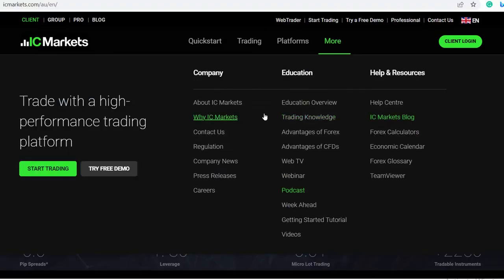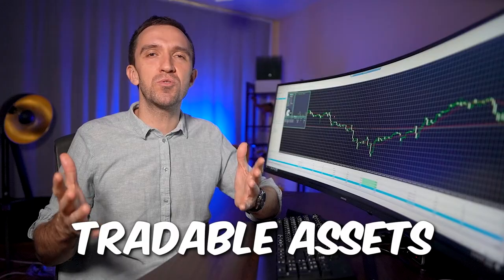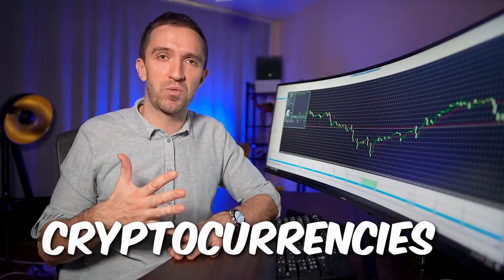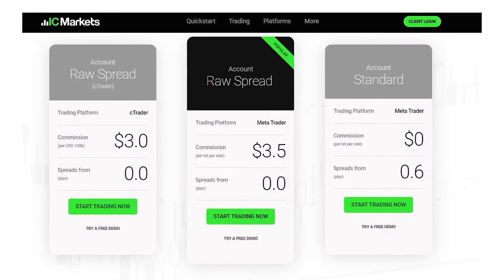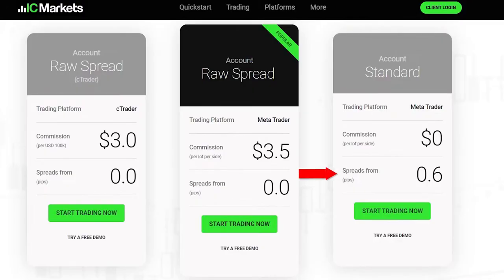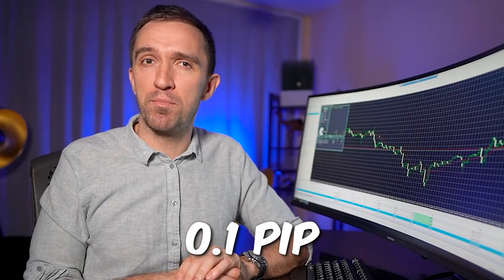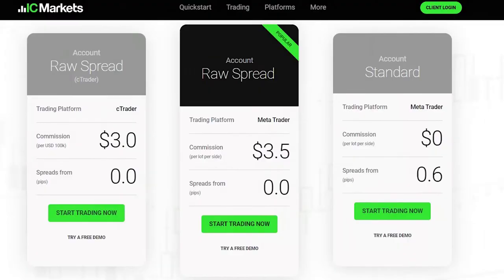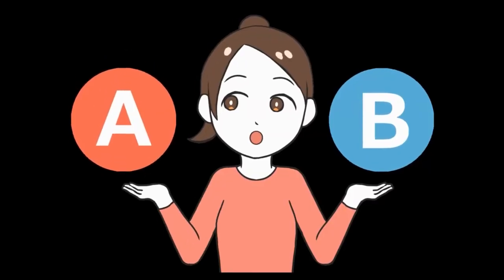IC Markets Broker Review: Scam or Not???